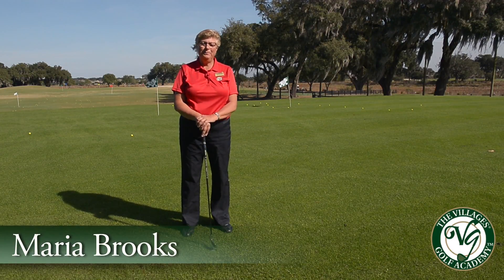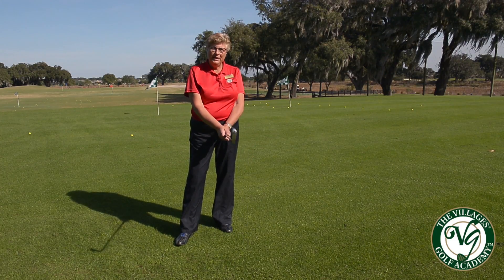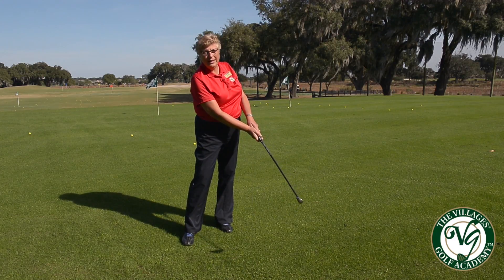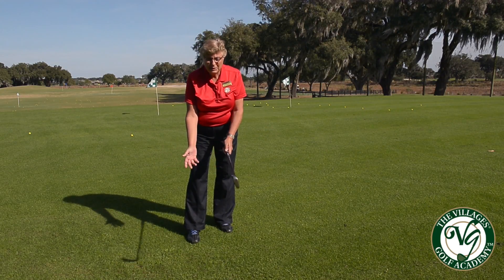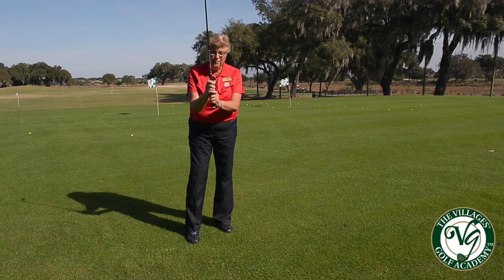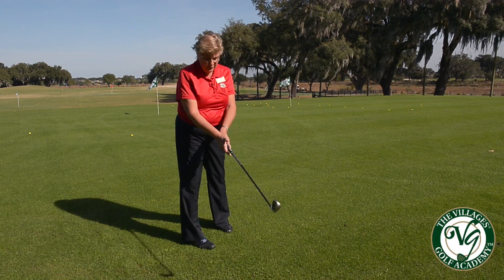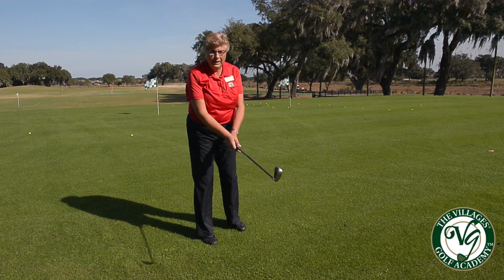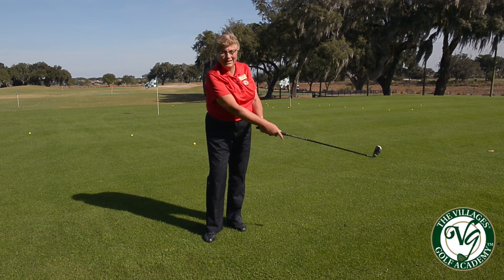Golf Pro Tip: Tight Goes Right Grip Pressure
The Villages Golf Academy, through its courteous and knowledgeable staff of PGA and LPGA instructors, offers a variety of Private and Group instruction for golfers of all ages and skill levels. Whether you are New to Golf or an established player, the Villages Golf Academy has an instructional program just for you!

The staff of The Villages Golf Academy wants to help you with your game. We are centrally located in The Villages and are cart accessible. Give us a call at or to schedule an instructional session with one of our experienced instructors and see why we are the place where dreams of better golf can come true!